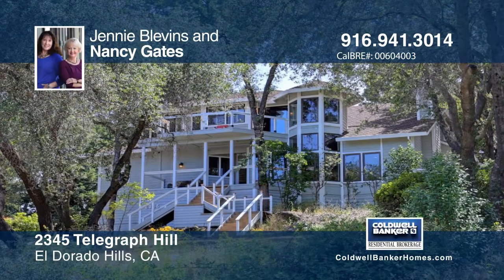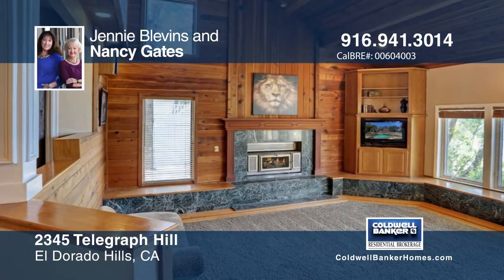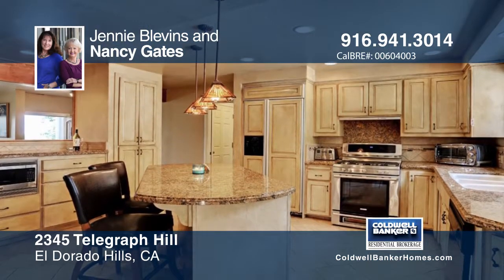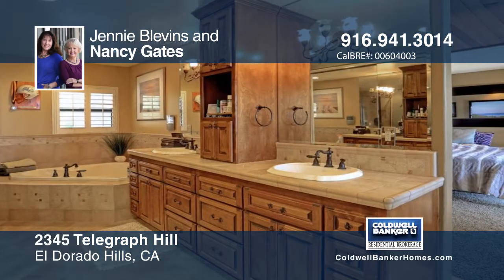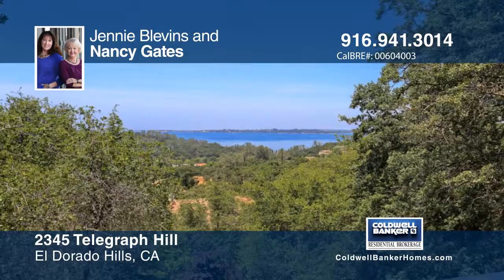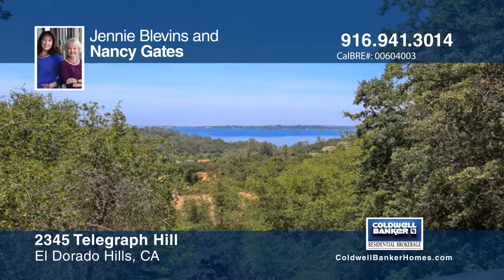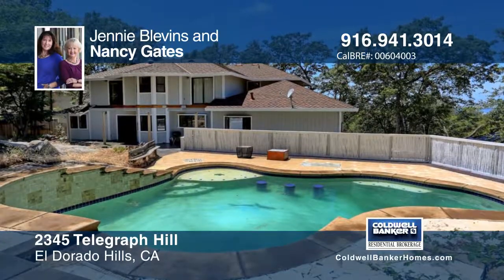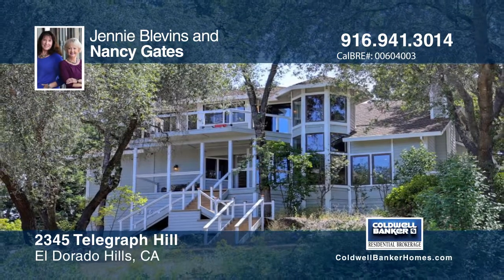2345 Telegraph Hill El Dorado Hills, CA | MLS# 17034018 | WhyCBSacTahoe.com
Jennie Blevins and Nancy Gates-CB Residential Sac/Tahoe | 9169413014

This custom home offers four bedrooms, three baths and is nestled among the oaks. Enjoy the beautiful views of Folsom Lake from the master suite with its private balcony and updated bathroom. This property is designed for relaxing with its stunning pool and spa.